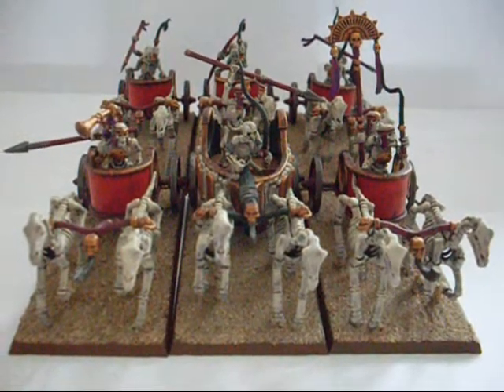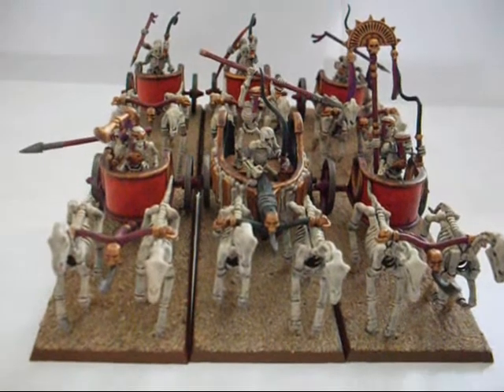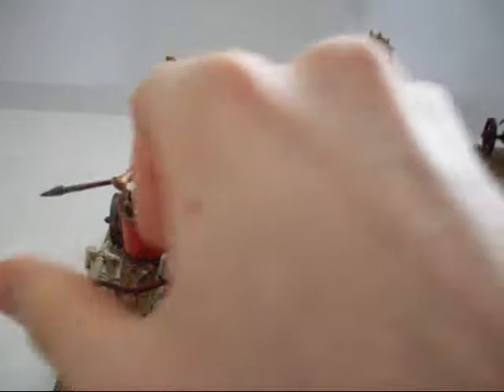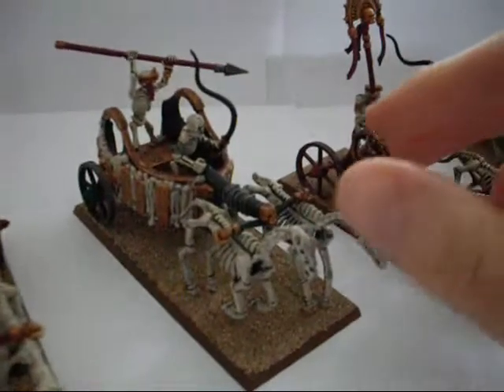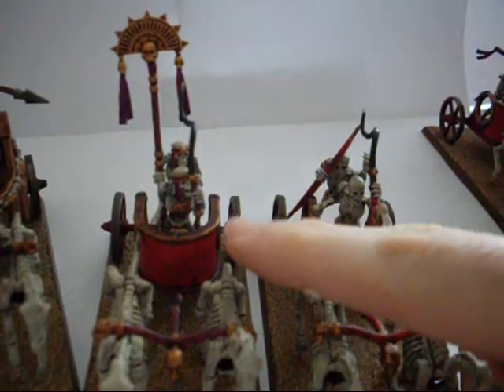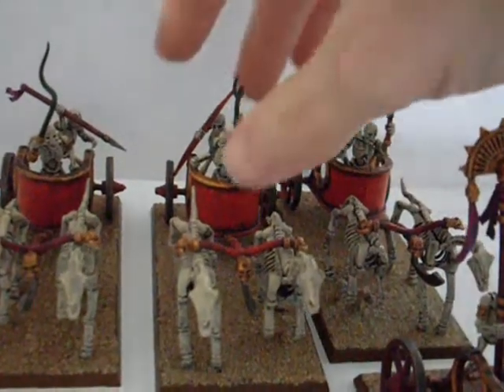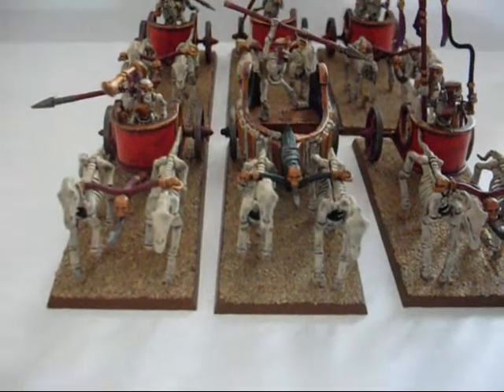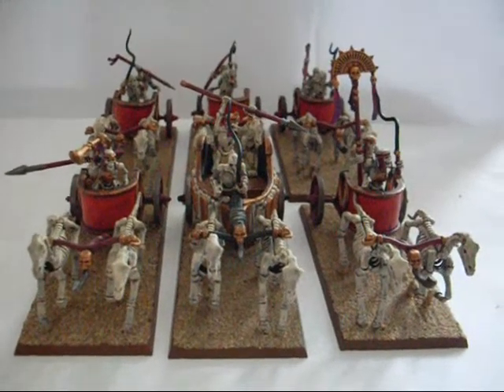Tomb King Army Vlog - Episode 2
My chariots are finally ready for the tabletop!

I just need to decide on what to paint next...

or my Painting Log on Warseer.